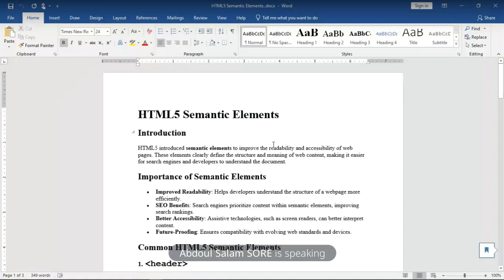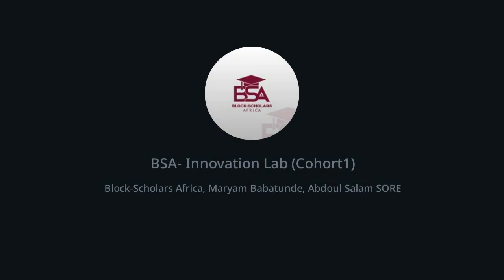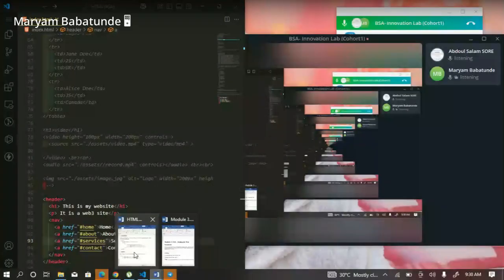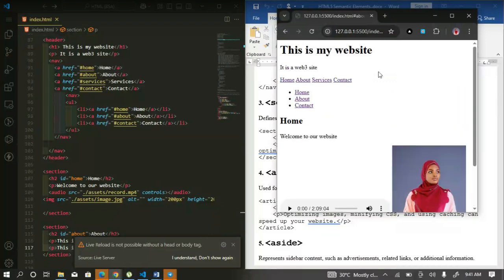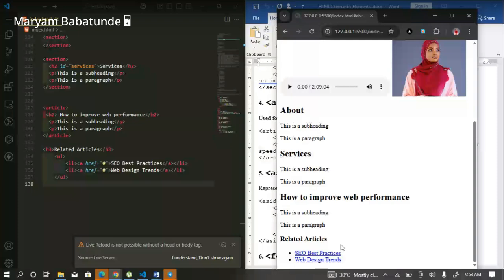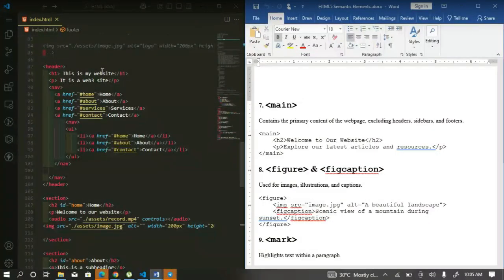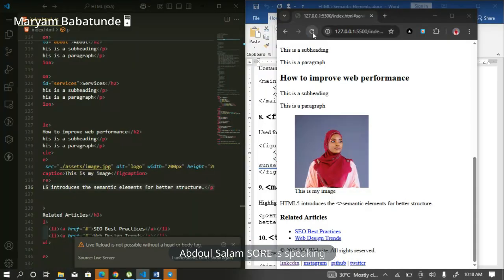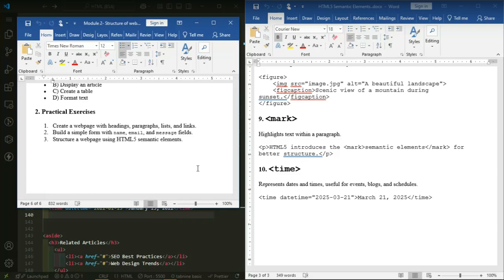Frontend Web development day 4